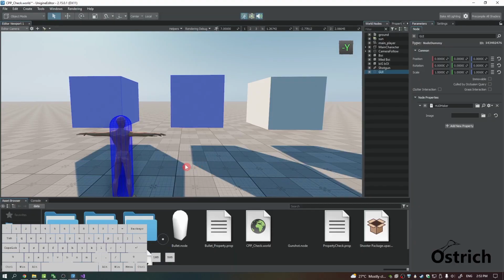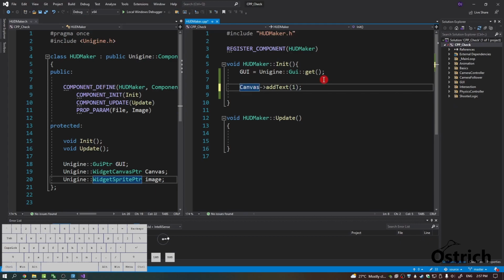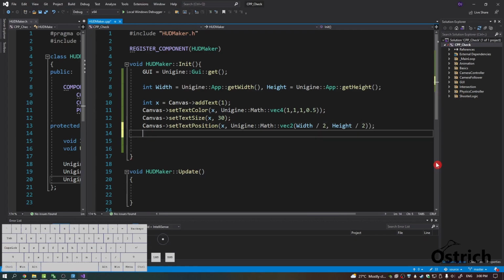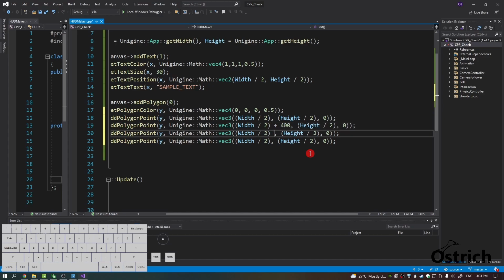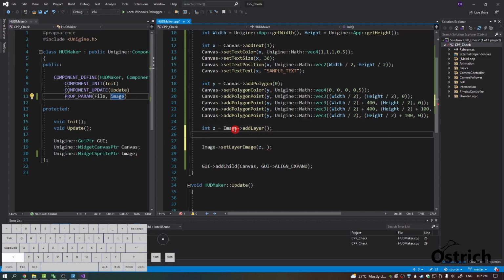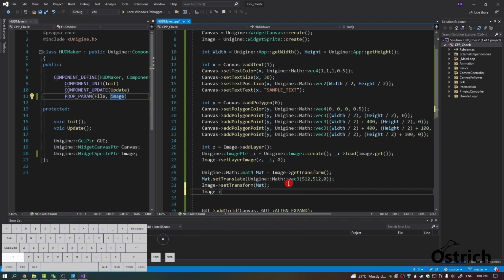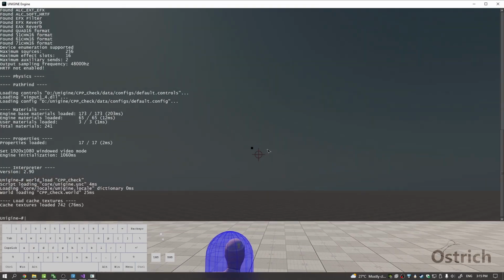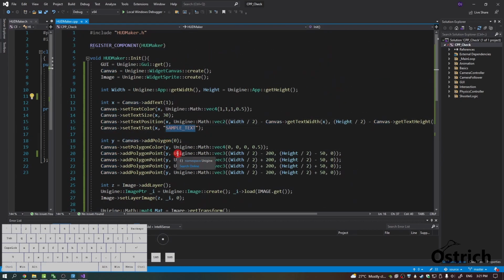UNIGINE TUTORIAL C++: GUI Basics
GUI